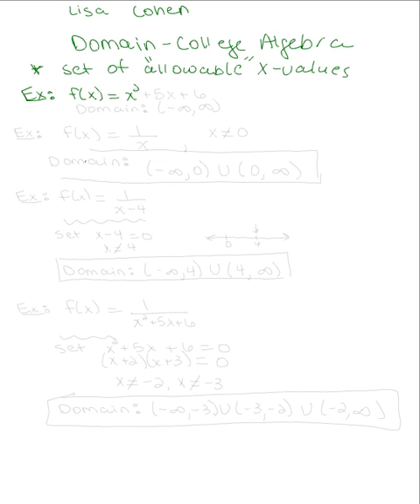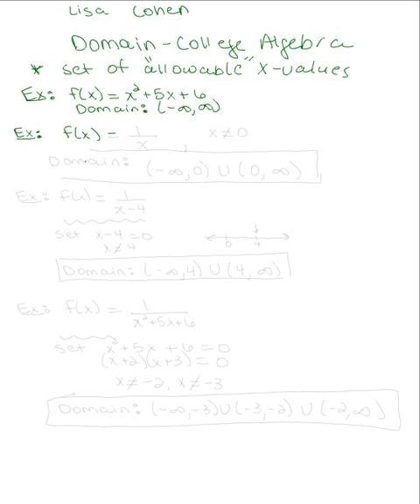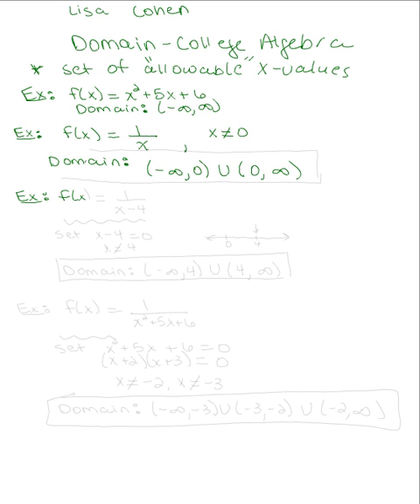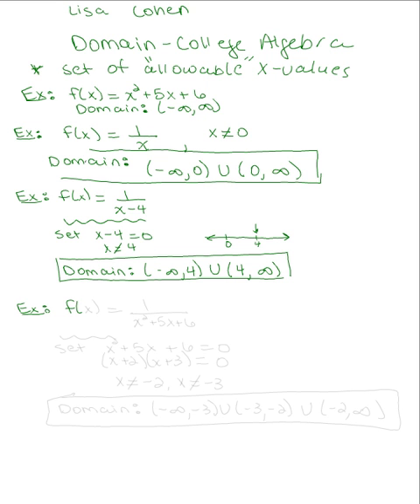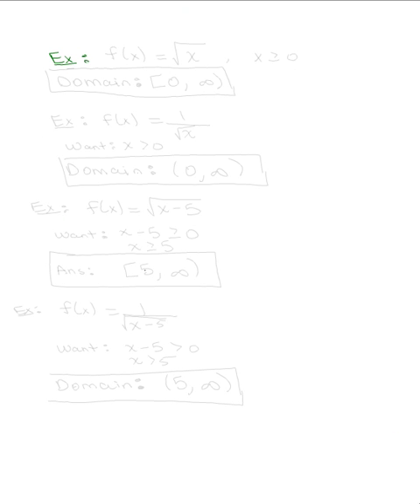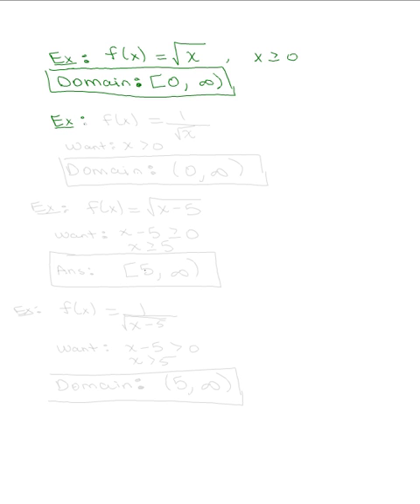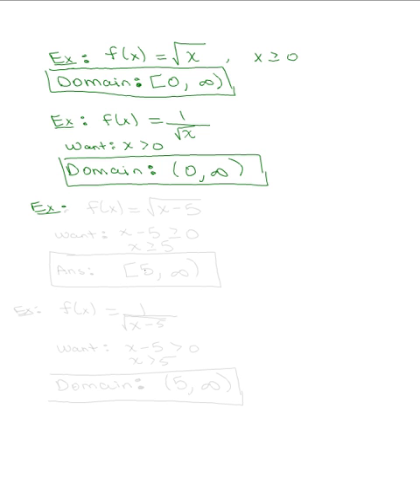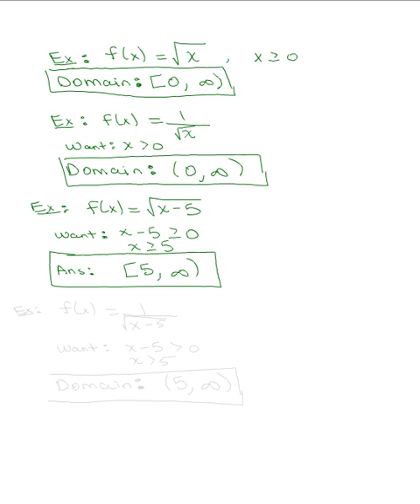Domain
Domain by Lisa Cohen - -
Valencia College Math Help 24/7